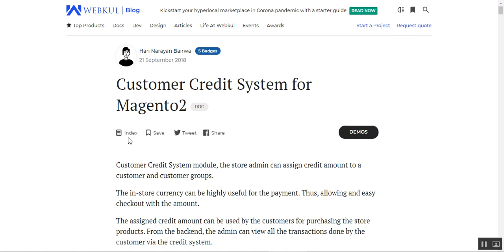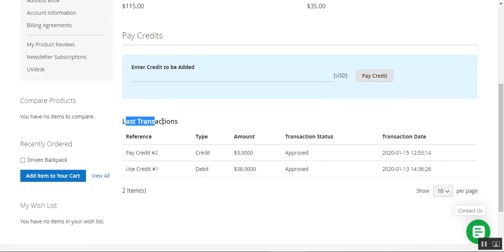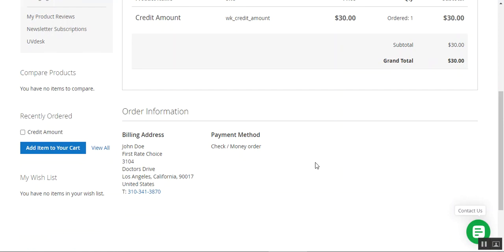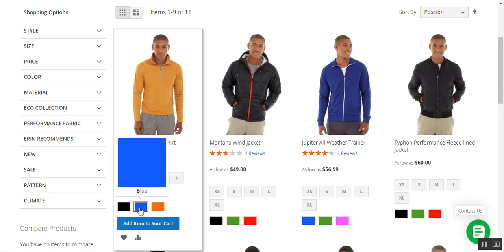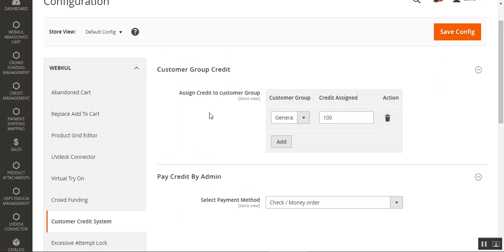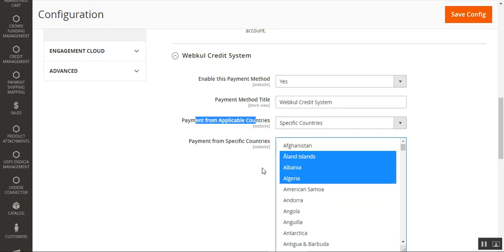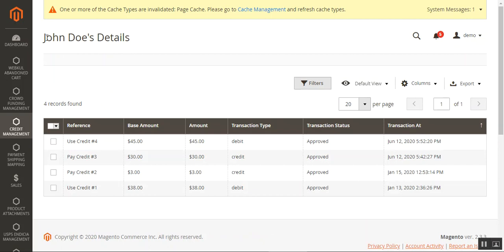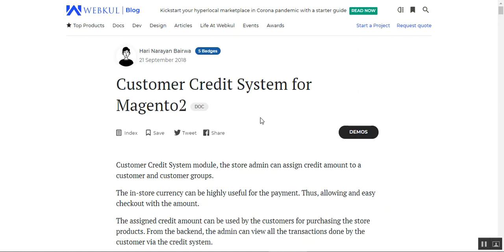Magento 2 Customer Credit System Plugin - Working & Config.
Customer Credit System for Magento 2 is the perfect answer for the attraction of customers to the store. This module allows the store admin to assign the credit points to customers and customer groups.

These assigned credit points can be used by the customer for the purchase of the on store products. However, from the backend, the admin can verify the complete transaction details about the credit points system. Thus, allowing better credit monitoring on the store.

2. Raise a Ticket via our HelpDesk system